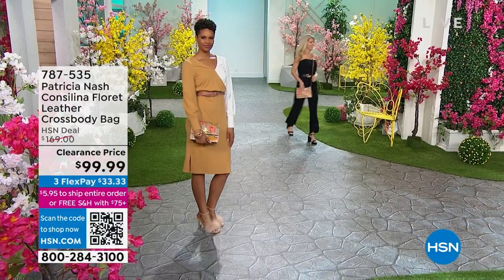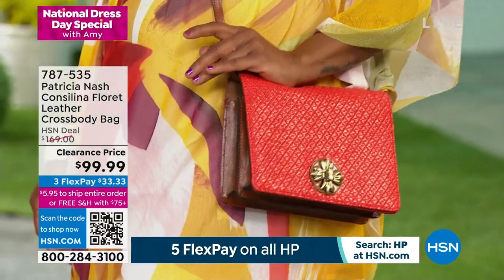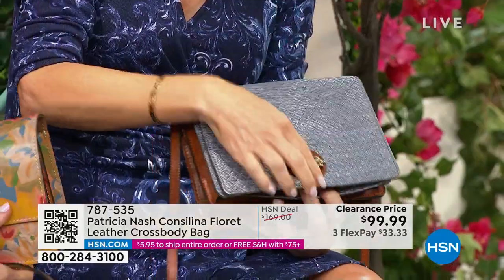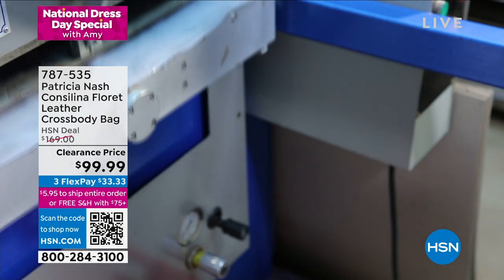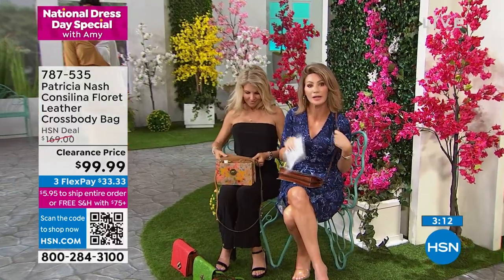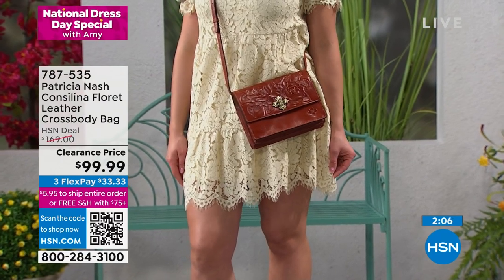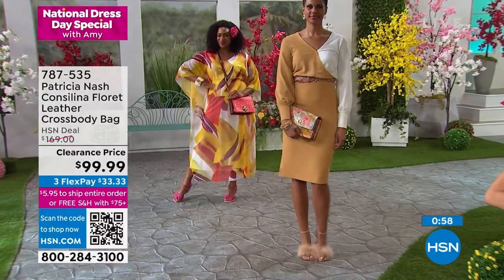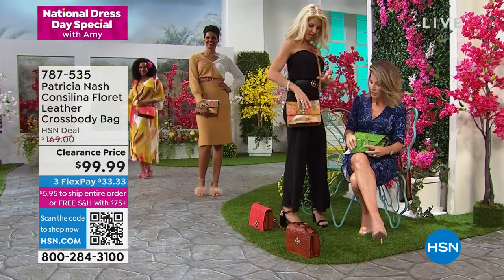Patricia Nash Consilina Floret Leather Crossbody Bag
Leave your wallet at home! The Consilina Floret Handbag from Patricia Nash is the only bag you need to keep your everyday life in fashionable order. With the removable shoulder strap, it can be a crossbody or a clutch  whatever you need!